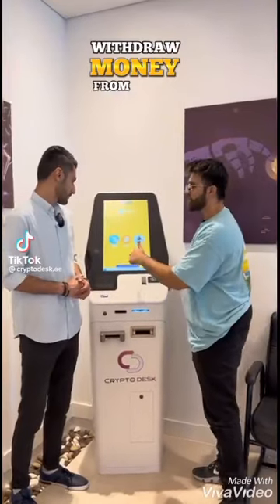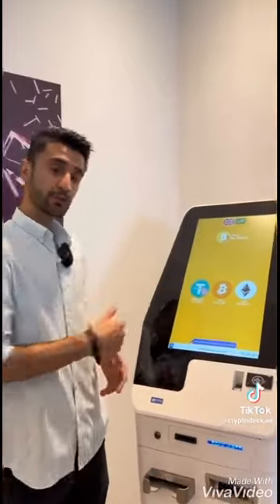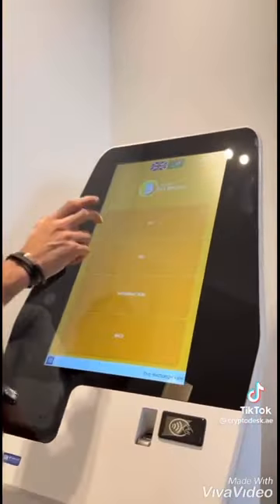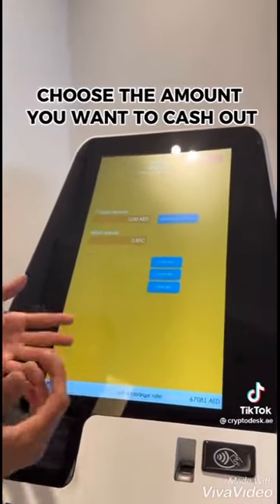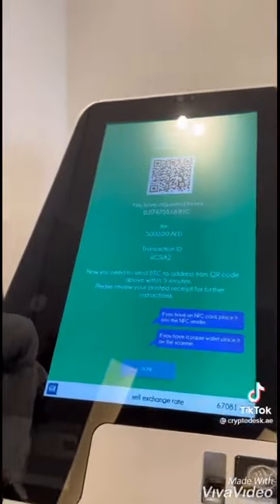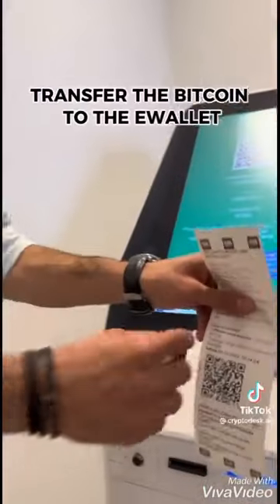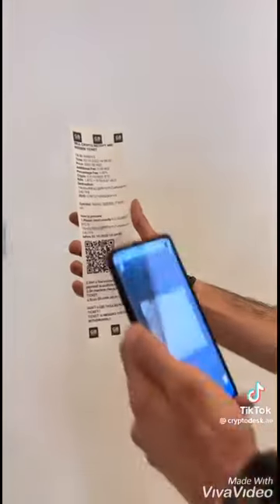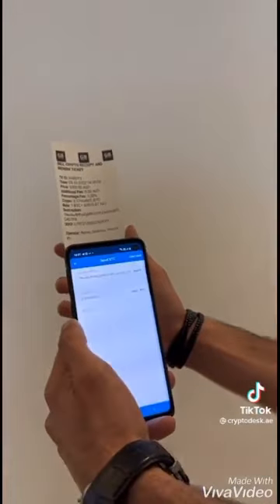Withdrawal of Bitcoin from Crypto ATM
Video from R@j@tH K.r

Want to invest in Crypto.